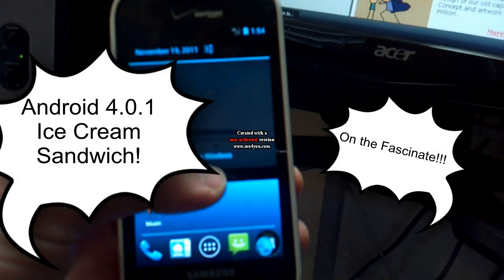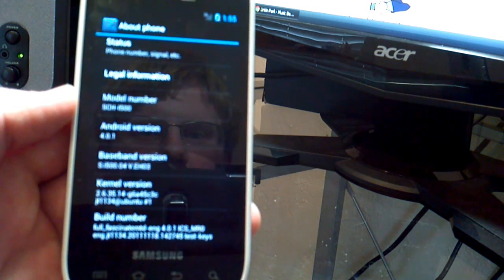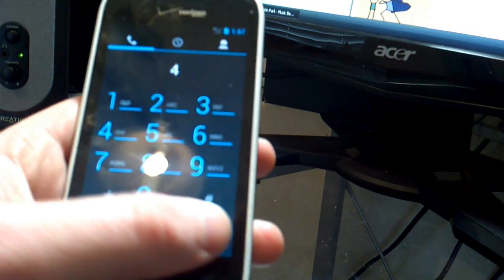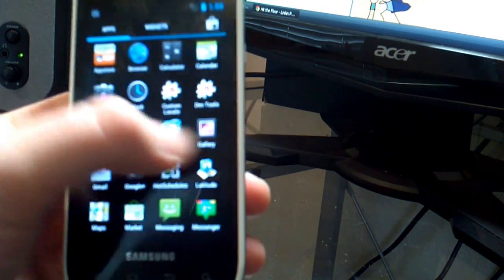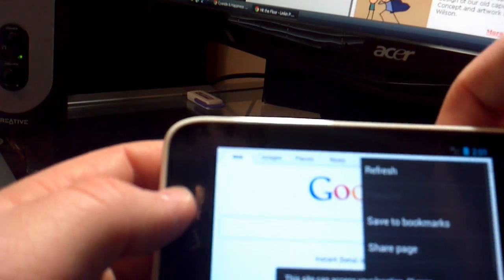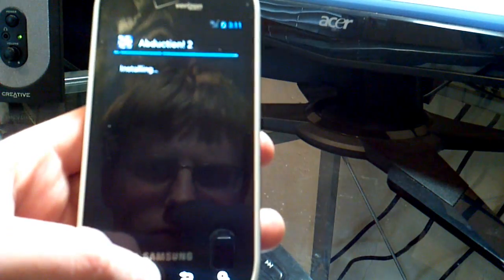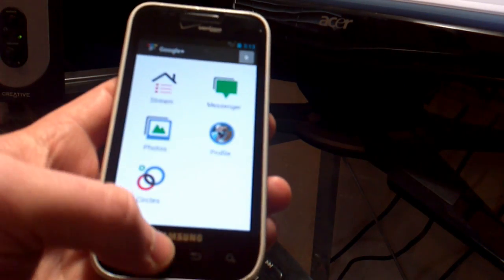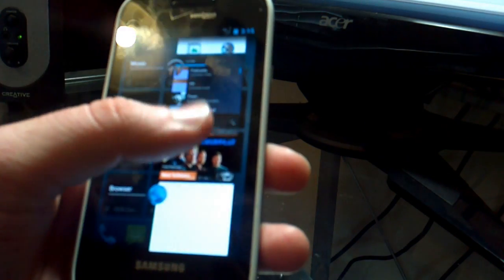Ice Cream Sandwich Android 4.0.1 on Samsung Fascinate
Quick and dirty hands-on with Android 4.0 build running on the Galaxy S (Fascinate).

All credit to jt1134 (Hail to the king)

From the thread:
What works:
Radio (Calls / 3G / SMS/MMS)
WiFi (have to manually add networks, very flaky ATM)
BT (pairs with my headset and works for calls, not sure about a2dp, etc)
Orientation sensors
GPS
capacitive buttons
sdcard

What doesn't work:
camera/camcorder
video playback
USB mass storage
signal strength bars
reboot recovery (have to use 3-finger method to get into recovery)

P.S. I would like to publicly apologize for the horrible quality of this video. It's all shot on my Acer Iconia tablet and edited on an old POS desktop. My really nice camera decided to eat a memory card and now will not read any other card. Audio was more or less unusable from the tablet so I recorded my own in later. Also, sorry for the watermark, I am cheap. LOL.